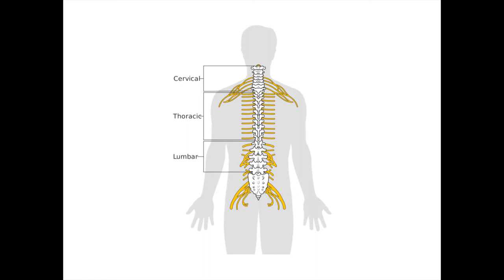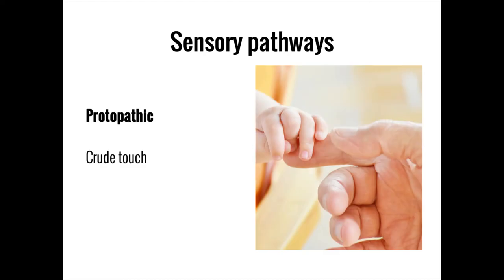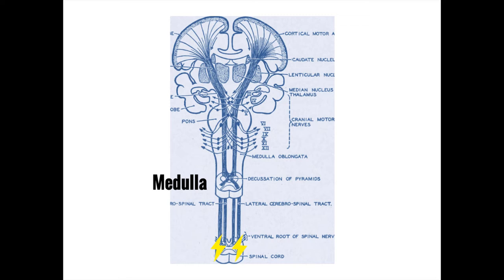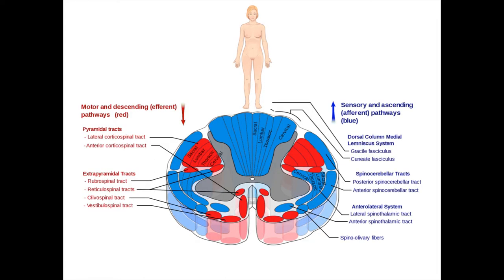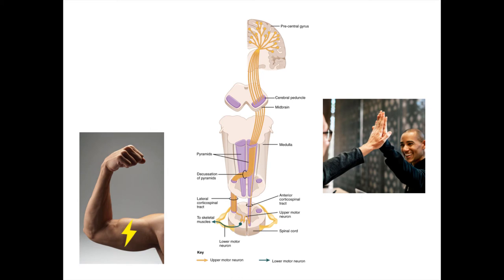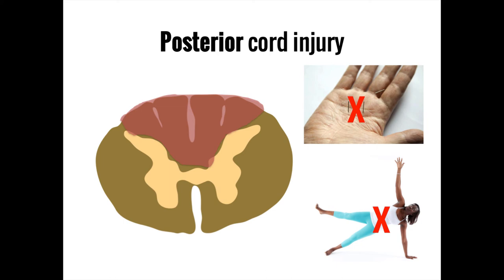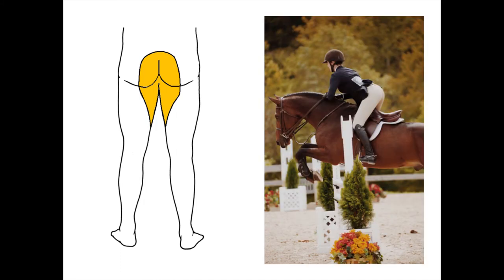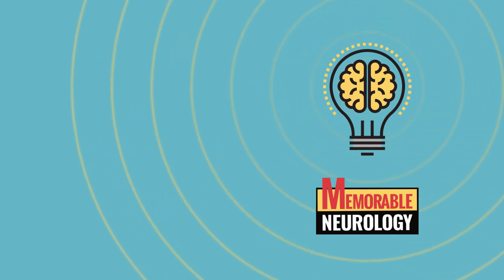Spinal Cord Mnemonics (Memorable Neurology Lecture 8)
Use mnemonics to learn about the spinal cord, including the three tracts that carry motor and sensory information between the body and the brain (the corticospinal tract, spinothalamic tract, and dorsal column—medial lemniscus pathway).

Mysid (original by Tristanb) The formation of the spinal nerve from the dorsal and ventral roots.

Polarlys and Mikael Häggström Tracts of the spinal cord.

Connexions. Anatomical position (credit: modification of work by Donna Browne).

Manu5 Sensory nerve fibres stimulated beyond harmful intensity causing nociceptive pain.

Kevin Dufendach. Cross section of the spinal cord at the level of the thoracic spine.